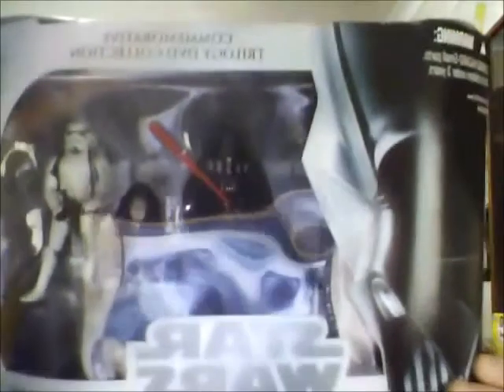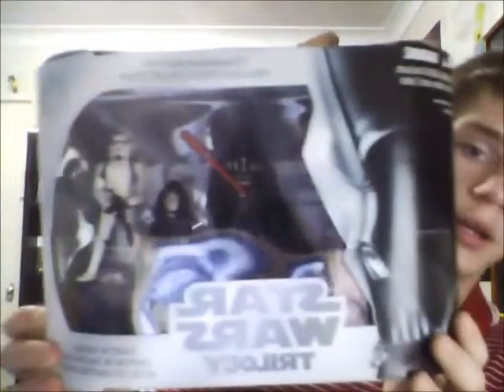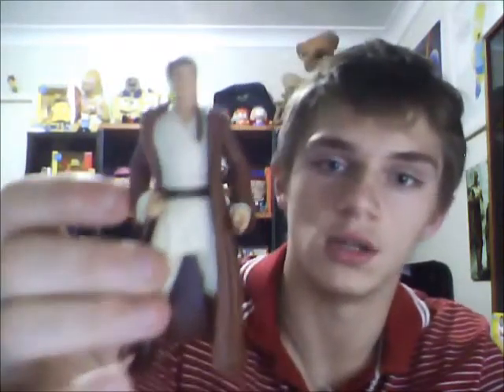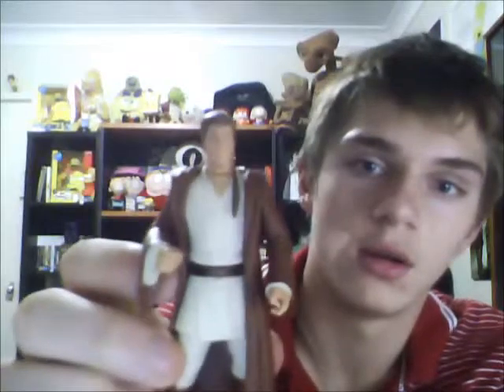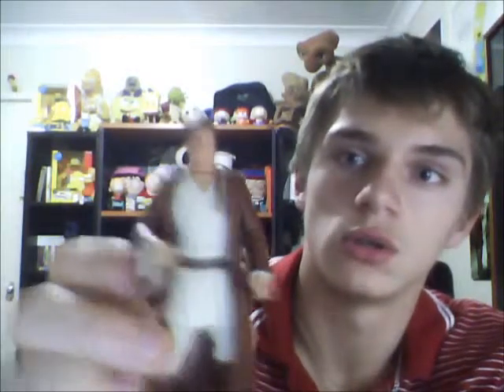Star Wars Figure Haul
Just got a bulk of star wars figures at a really good price
this is Obi Wan review and unboxing